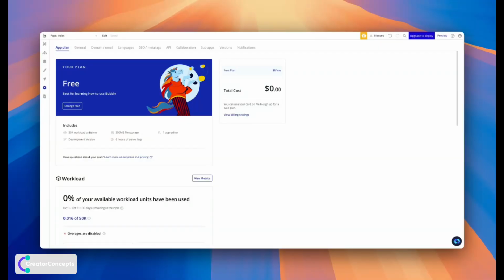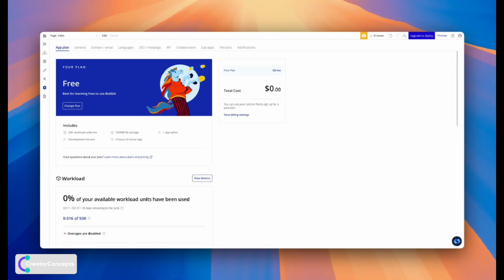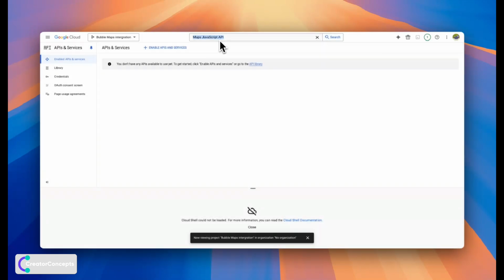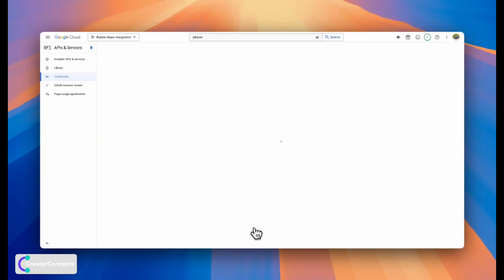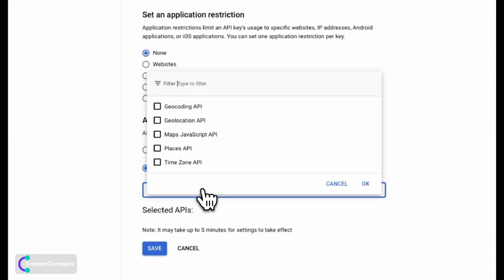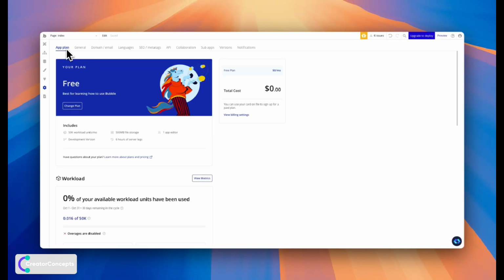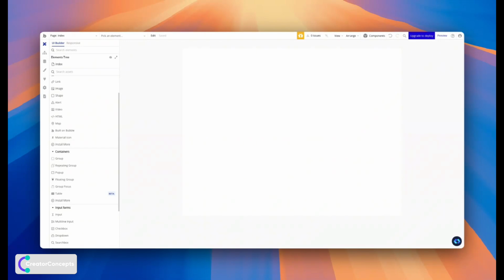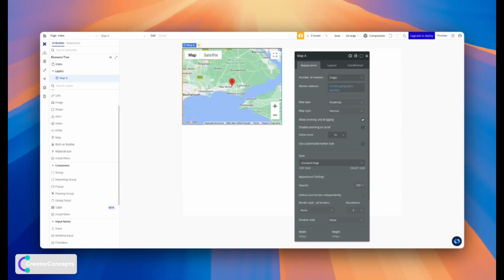How To Add Google Maps API To Your Bubble App | Bubble App Development Tutorials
In this step-by-step tutorial, you'll learn how to integrate Google Maps API into your Bubble app to display dynamic maps, location markers, and more. Whether you're looking to build an app with geolocation features or simply want to enhance your app's functionality, this video will guide you through the process.

🔹 Key Topics Covered:

Setting up a Google Cloud Project
Enabling Google Maps API
Generating API keys
Integrating the API into Bubble

Chapters:
00:00 - Introduction
00:40 - Setting up your Google Cloud Project
02:15 - Enabling the Google Maps API
03:30 - Generating API Keys
05:00 - Adding Google Maps API to your Bubble app
06:20 - Troubleshooting common issues
07:10 - Conclusion and tips for optimisation